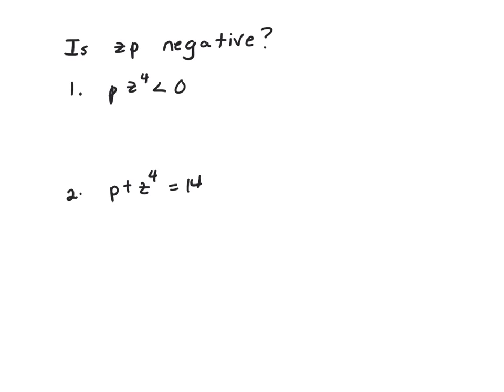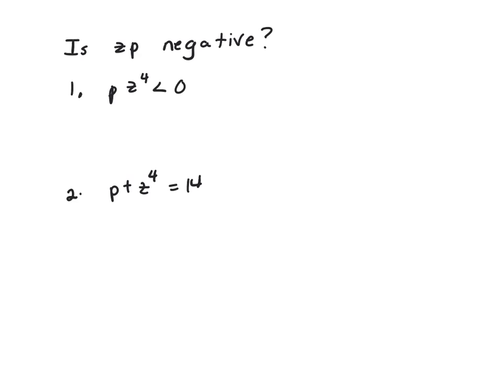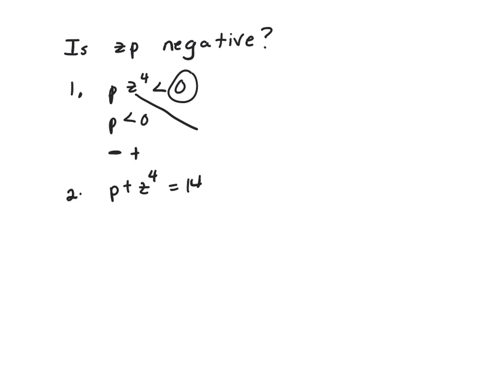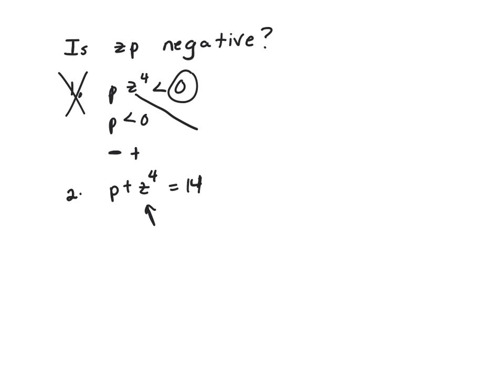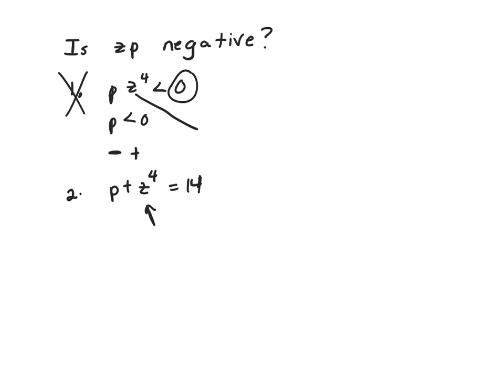GMAT is zp negative